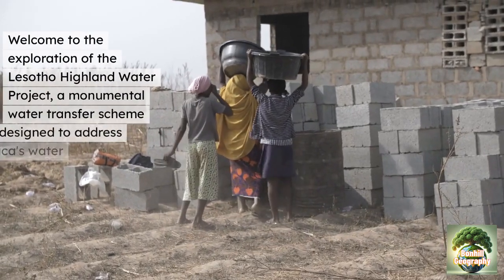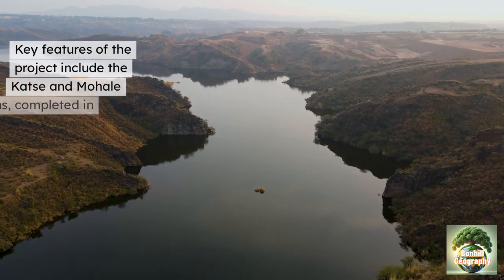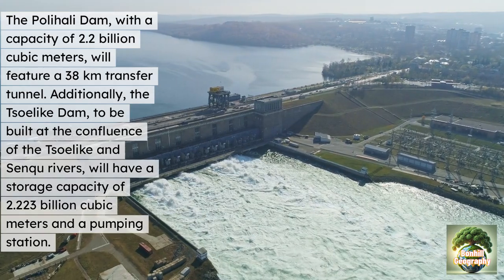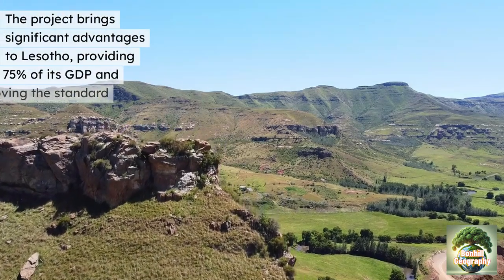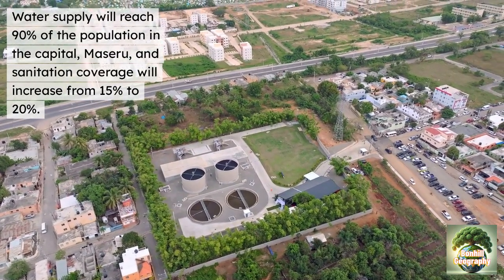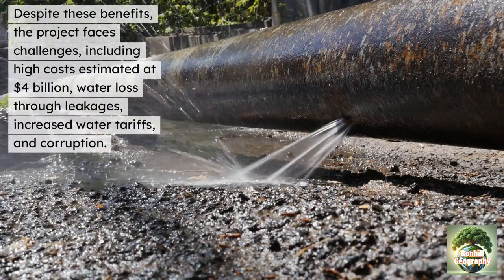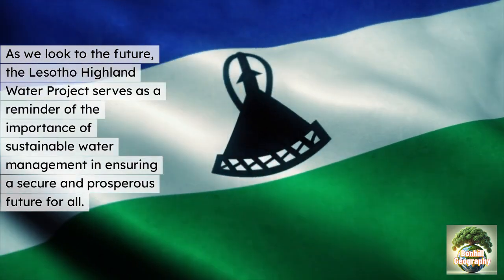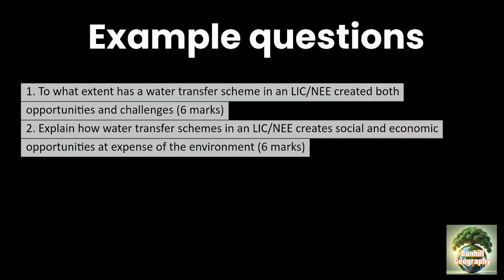The Lesotho Highland Water Transfer to South Africa: AQA GCSE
Hello and welcome to Bonhill Geography.
This is a case study for the chosen option of water for resource management in paper 2.
With respect,
Bonhill Geography